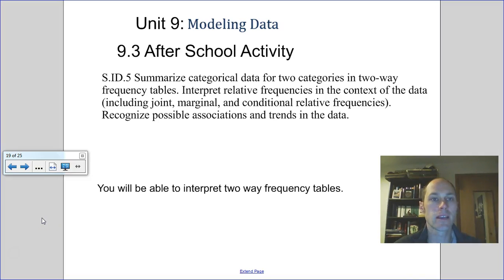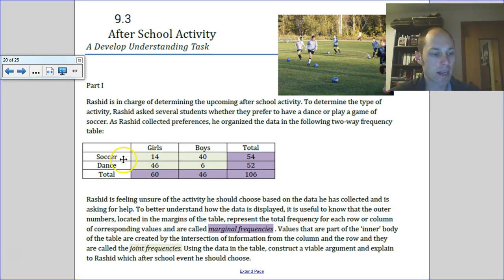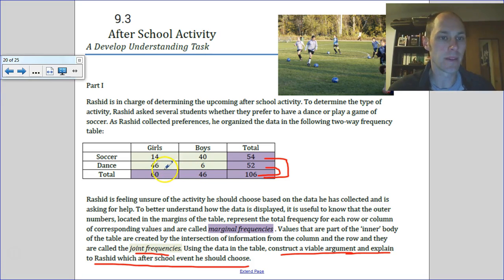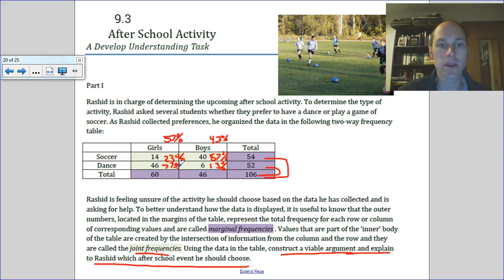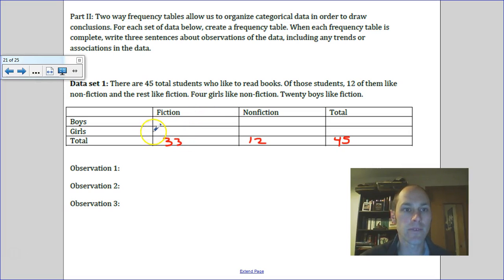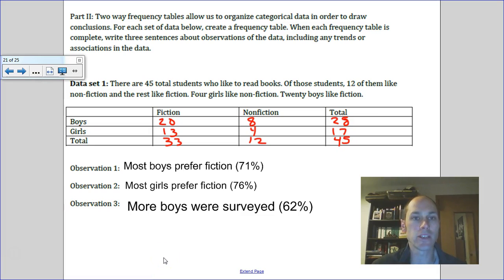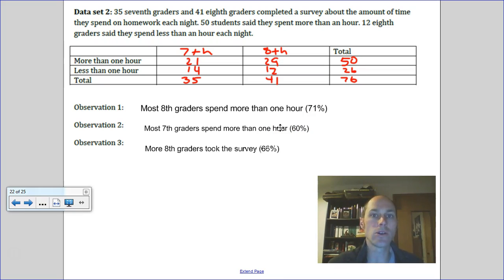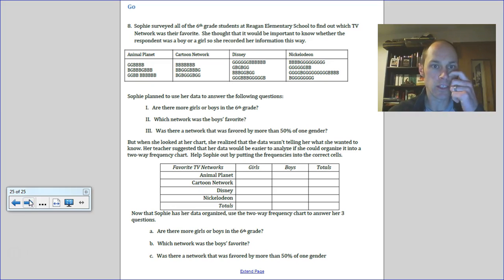Algebra 9.3 After School Activity